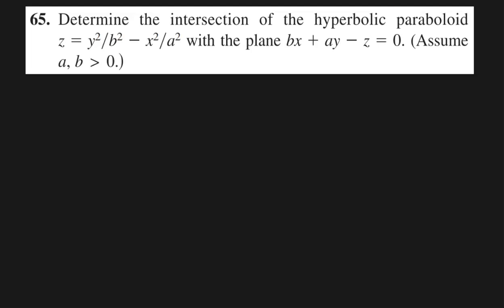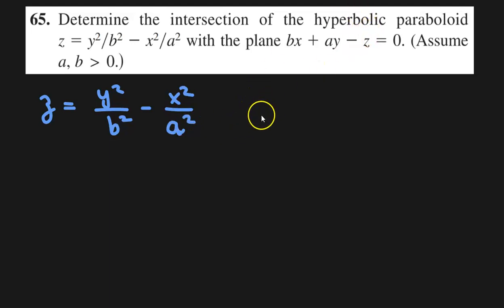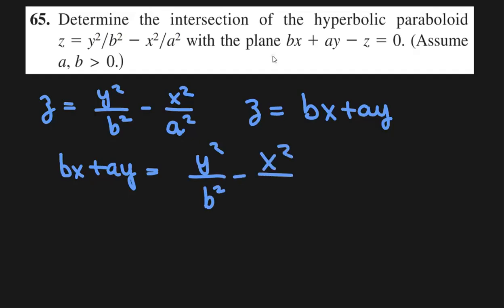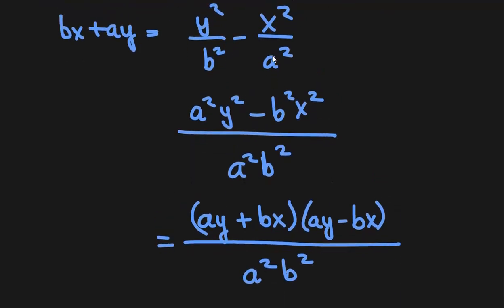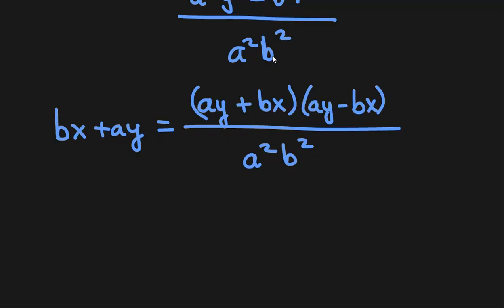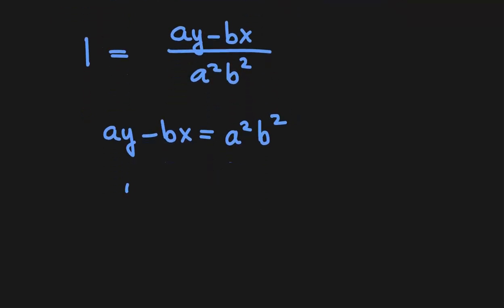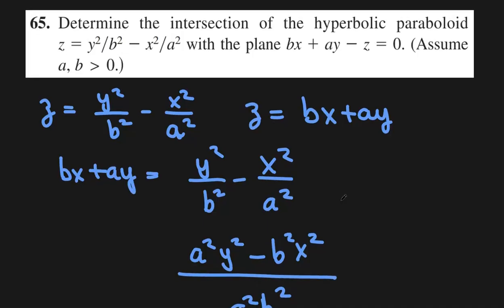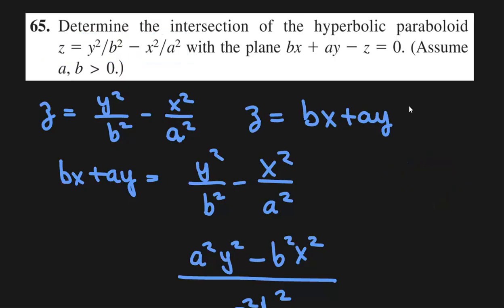Larson Calculus 8e | 11.6 Q65 | Intersecting Hyperbolic Paraboloid and Plane